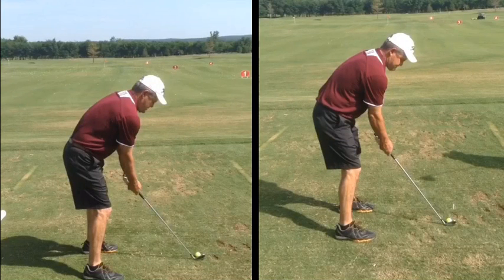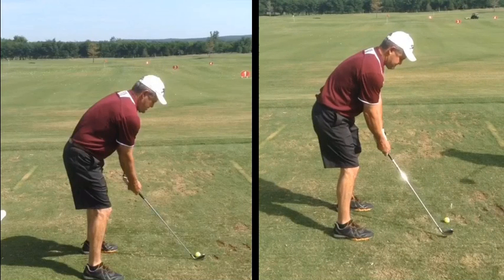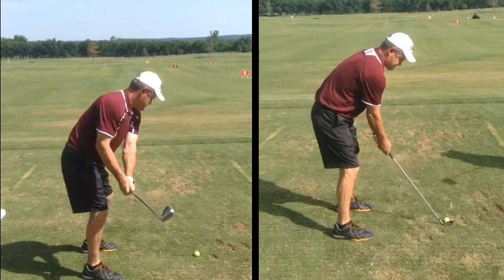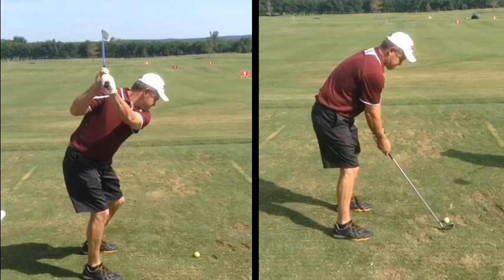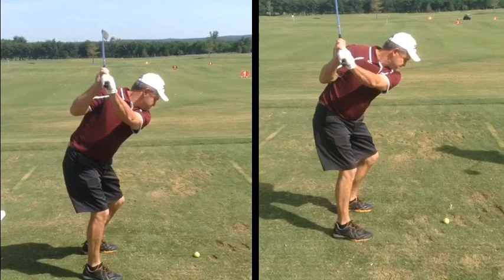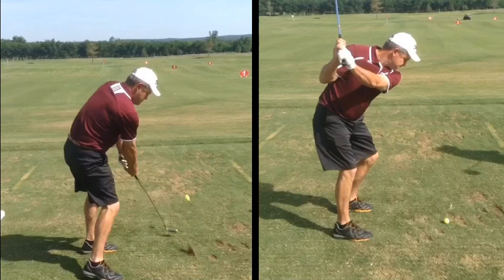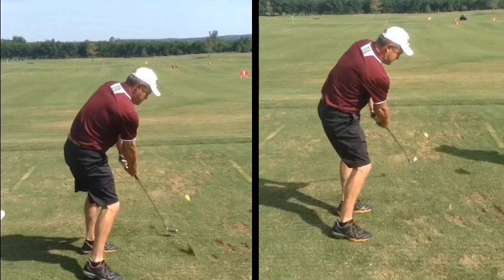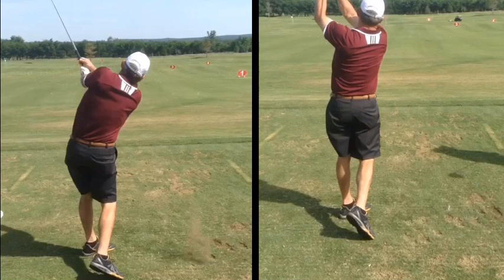30 min. swing change: Right Sided Swing